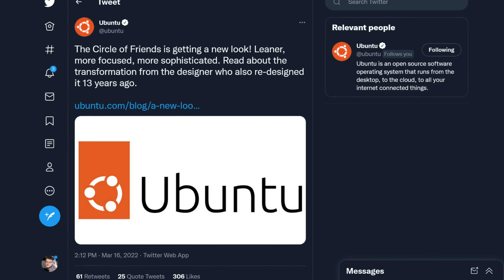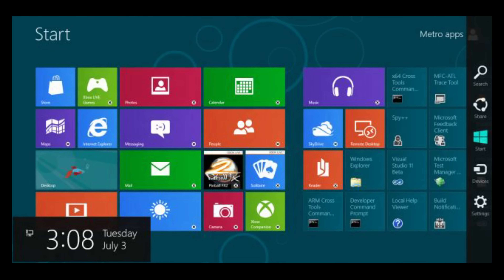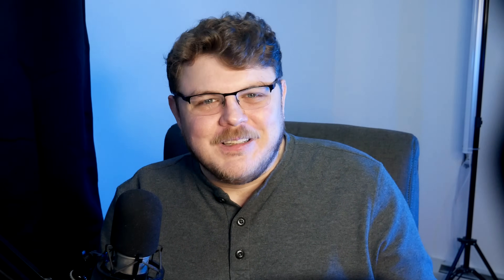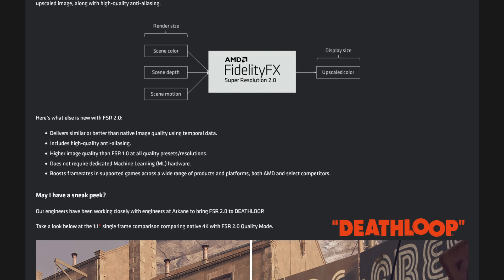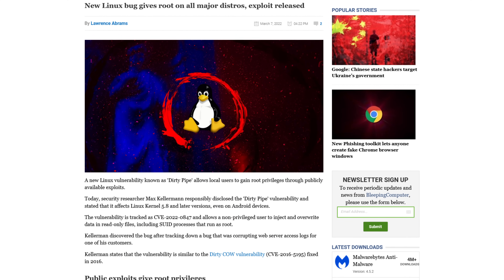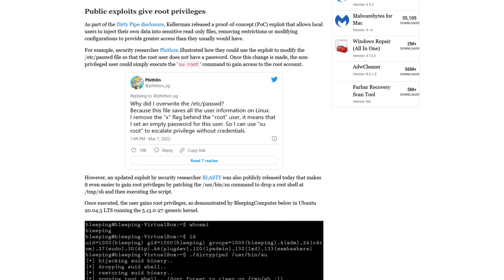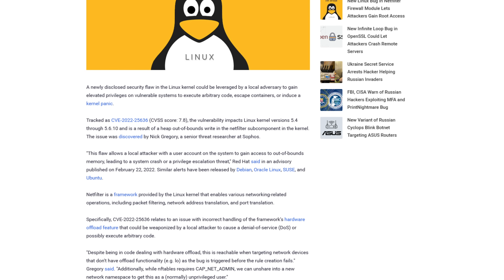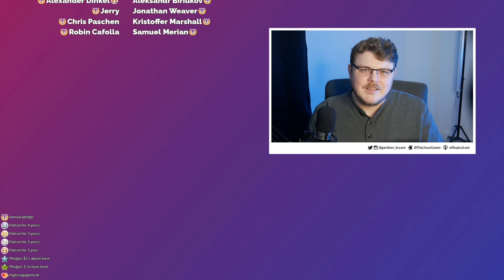More MAJOR Kernel vulnerabilities. Plus Canonical ruins the Ubuntu brand.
There's a new Ubuntu logo and I think it looks awful. AMD FSR 2.0 is announced! Plus, a major kernel exploits affects all Linux devices--including ANDROID!

 * BTC: 1DckZocn7pA7MDzKSu98UbS4TjocfK633x
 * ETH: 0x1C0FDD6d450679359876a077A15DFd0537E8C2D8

1. Be kind to each other.
2. Don't swear, don't use racial slurs (you will be automodded)
3. I reserve the right to permanently ban habitually abusive commenters and I don't apologize. Banned users /won't/ be notified.

Office Rig:
 * Manjaro GNOME

Home Server:
 * ASUS M5A78L-M/USB3